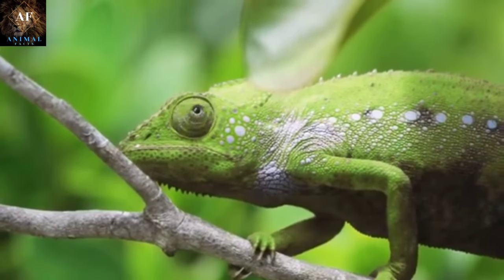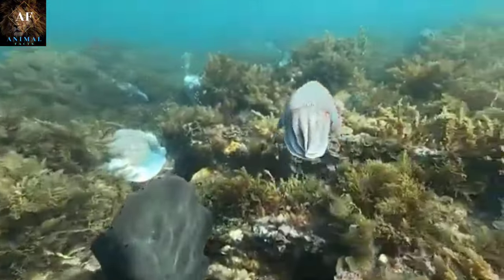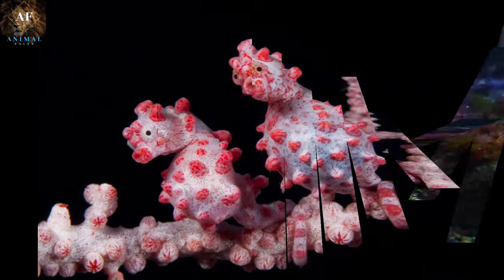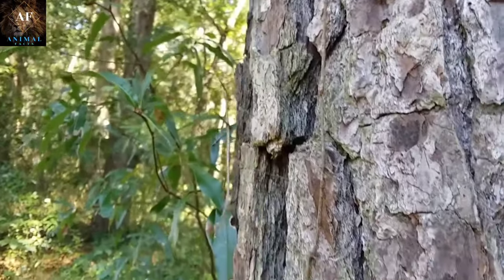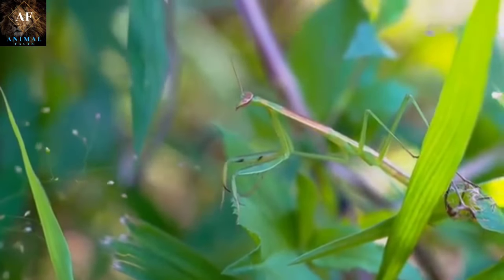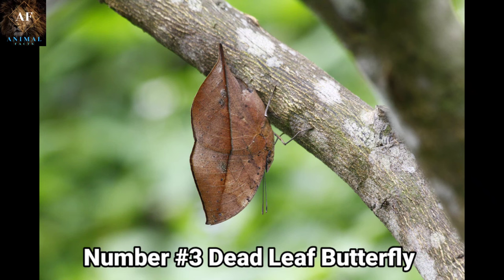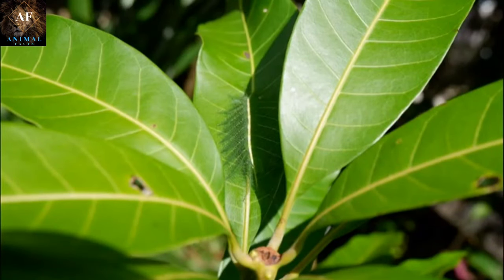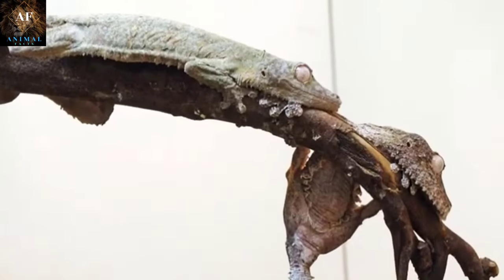Masters of Disguise: Top 10 Camouflage Experts in the Animal Kingdom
Prepare to be amazed by nature's ultimate masters of disguise! In this captivating video, we unveil the top 10 skillfully camouflaged animals that have perfected the art of blending seamlessly into their surroundings. Join us on a journey through the world of cunning concealment and watch in awe as these incredible creatures reveal their astonishing abilities. From the elusive leaf-tailed gecko to the elusive orchid mantis, each animal on our list has evolved remarkable adaptations that allow them to disappear in plain sight. We'll unravel the secrets behind their uncanny camouflage strategies and shed light on how they utilize their unique skills to thrive in the wild. you're as intrigued by the wonders of nature as we are, don't forget to hit that 'Subscribe' button to stay up-to-date with our latest explorations into the animal kingdom's most astonishing feats.

"This video may contain copyrighted material that is not owned by the uploader. This use is for purposes such as criticism, comment, news reporting, teaching, scholarship, or research.